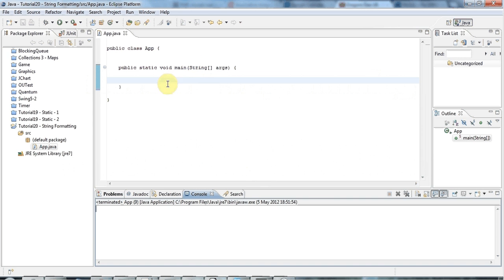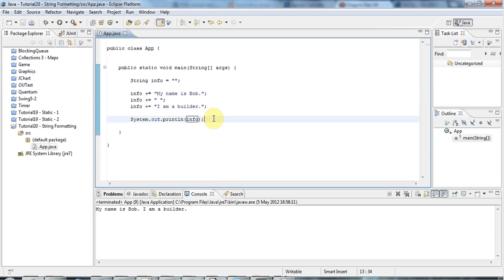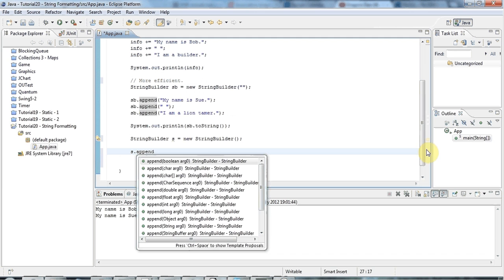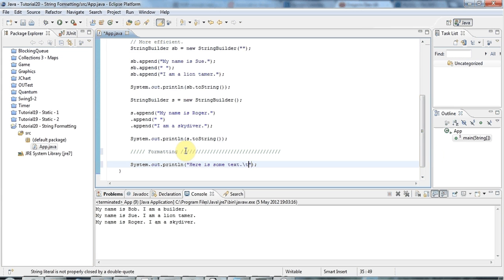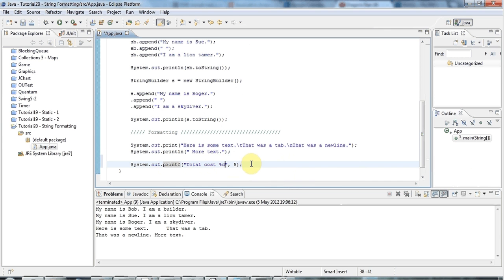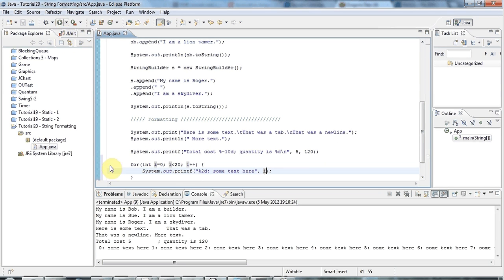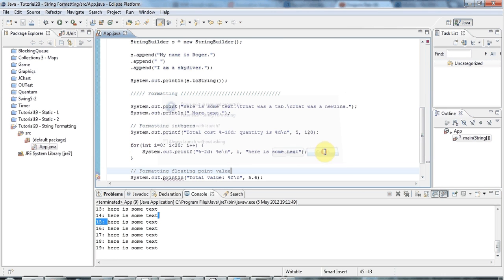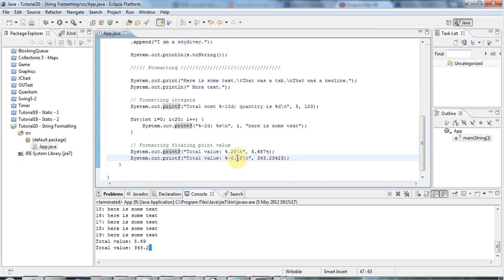Learn Java Tutorial for Beginners, Part 20: StringBuilder and String Formatting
This is a tutorial on StringBuilder, StringBuffer (used for efficient appending of String) and some nifty string formatting of the kind encountered in every Java course, unveiling the mysteries of the infamous printf() method.